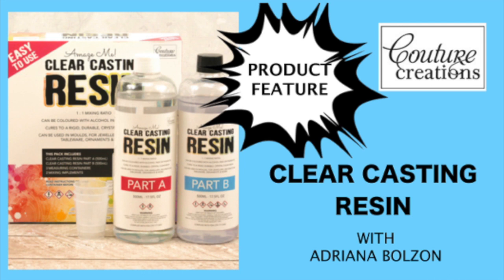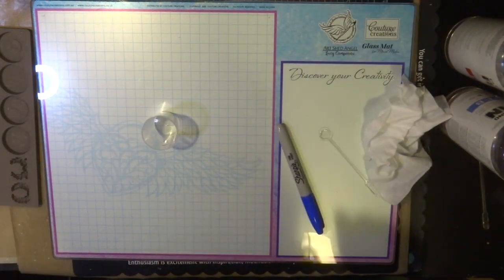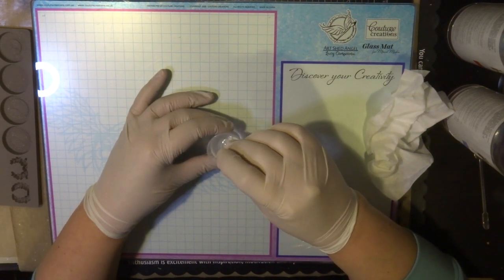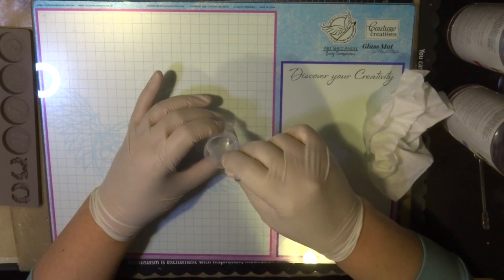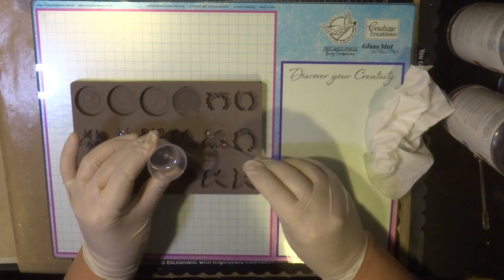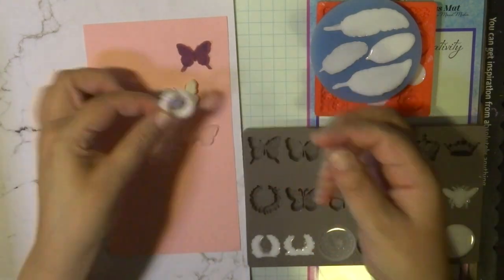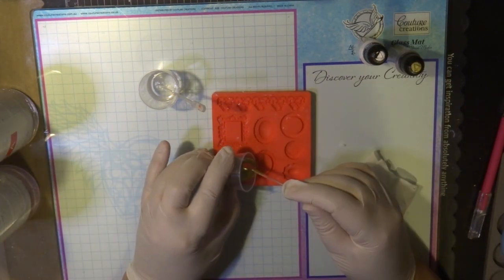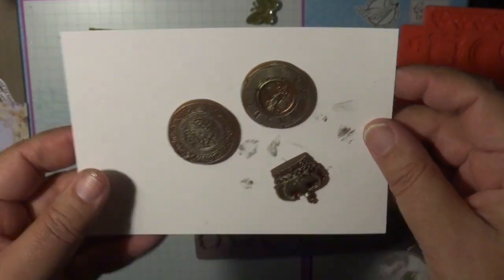COUTURE CREATIONS - Clear Casting Resin - Product Feature with Adriana Bolzon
Couture Creations Clear Casting Resin - is so easy to use, with a 1:1 mixing ration that starts to solidify with 10 minutes and cures overnight. Adding Alcohol Ink colour to the clear resin changes the colour and then you could paint or altered them. Happy creating with Resin..

CO728096 Clear Casting Resin